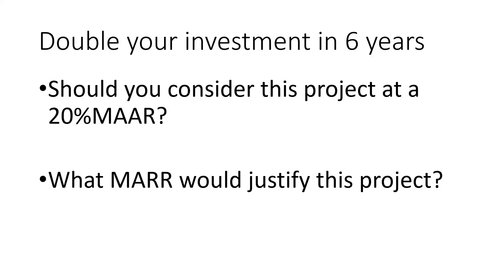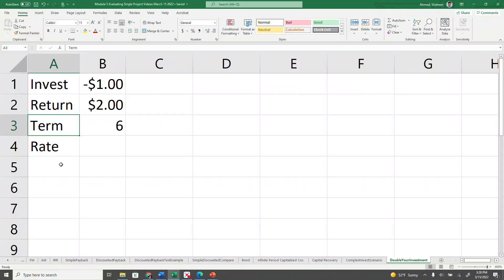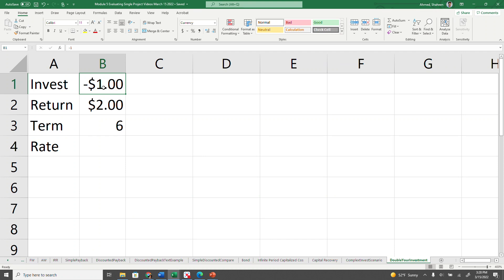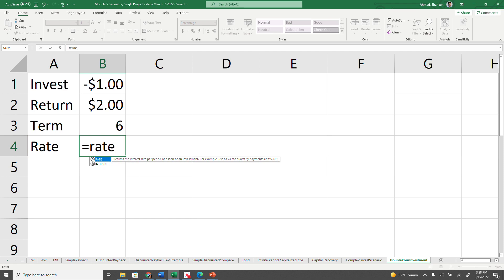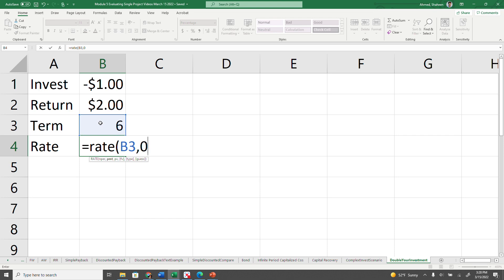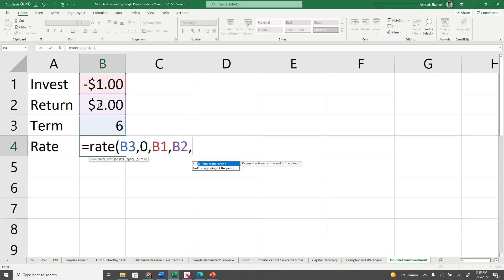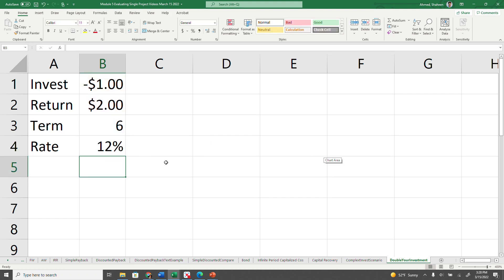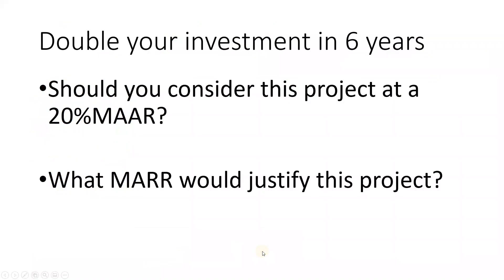Double Your Investment in Six years Engineering Economy Analysis Example Explained Using MS Excel